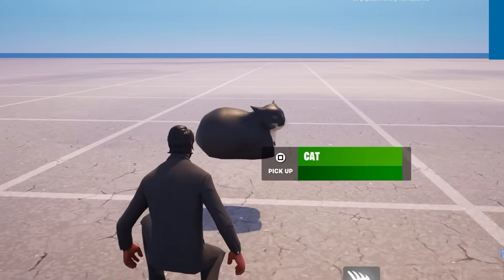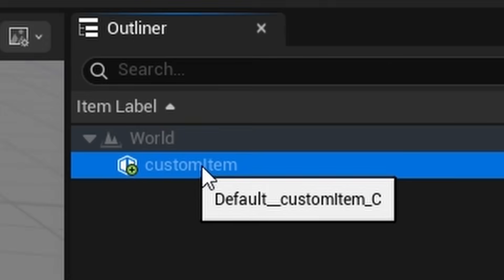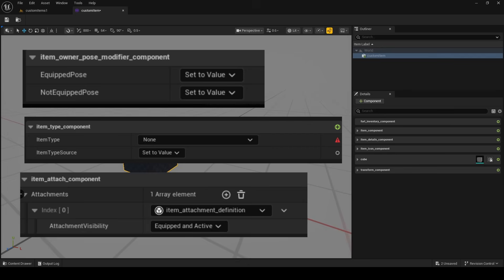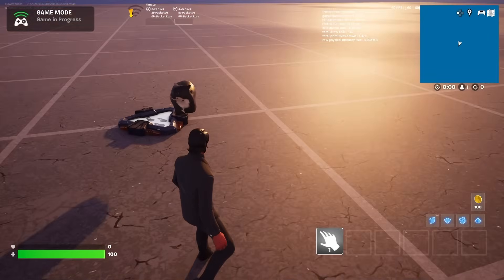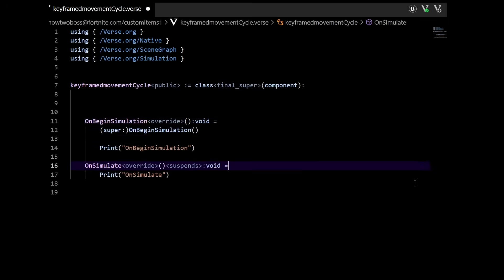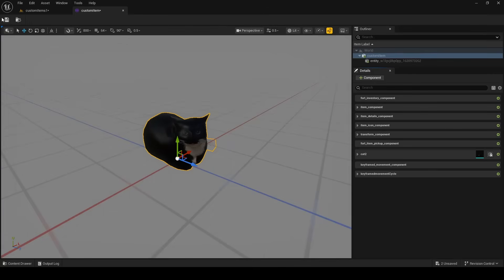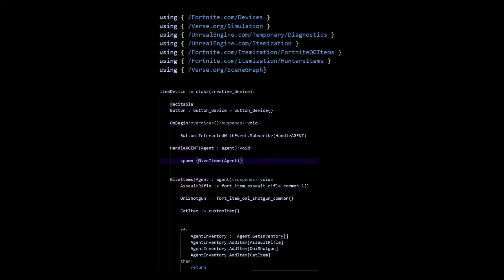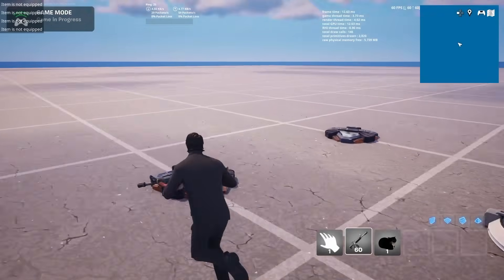Creating CUSTOM ITEMS in Fortnite UEFN/Scene Graph! (Beginner's Guide)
Custom items are FINALLY here in UEFN and this video I'll go over all the basic things you need to know, like how to create custom items and control them using verse components.

SCENE GRAPH TUTORIALS FOR HELP

ALL MY MAPS!

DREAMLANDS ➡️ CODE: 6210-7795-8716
FIVE NIGHTS AT KREPLY'S ➡️ CODE: 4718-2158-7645
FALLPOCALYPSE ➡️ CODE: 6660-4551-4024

TIMESTAMPS
00:00 Intro
00:15 Scene Graph Explained
01:44 Creating Entity Prefabs
02:56 Adding Item Components
05:41 CUSTOM ITEM IN GAME
06:39 Adding Custom Mesh/Icon
07:51 CAT ITEM IN GAME
08:50 Making the item spin
14:04 SPINNING CAT
14:32 Adding items broken?
15:15 Detecting if item is equipped
17:38 Final result
18:12 Outro